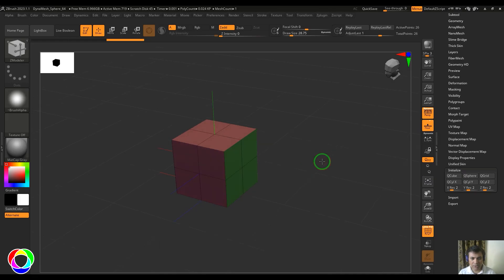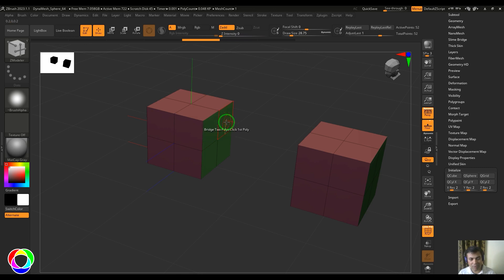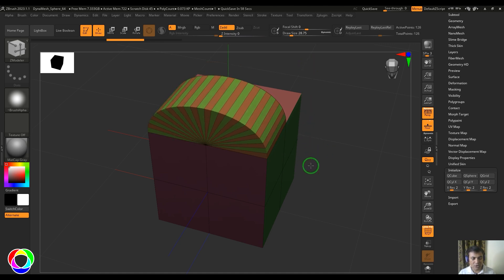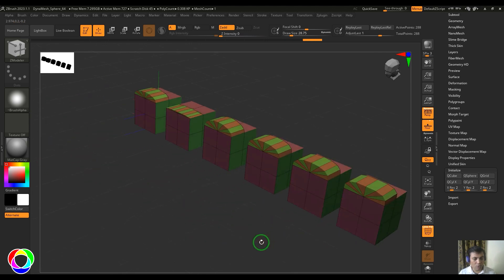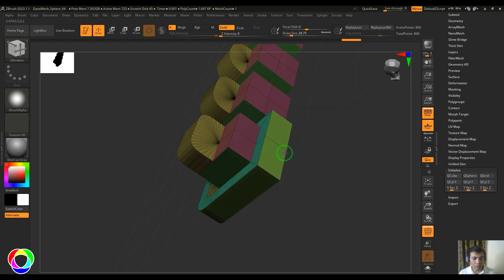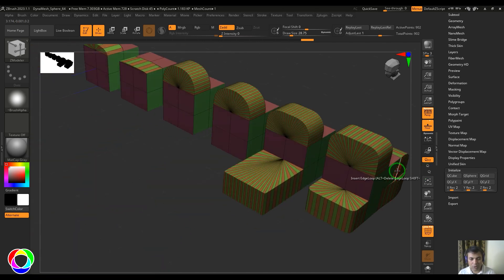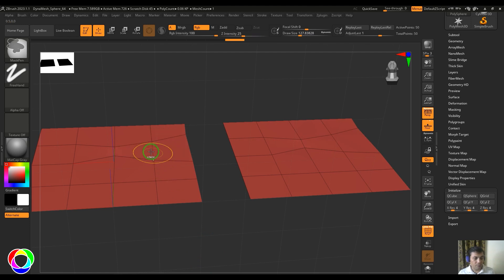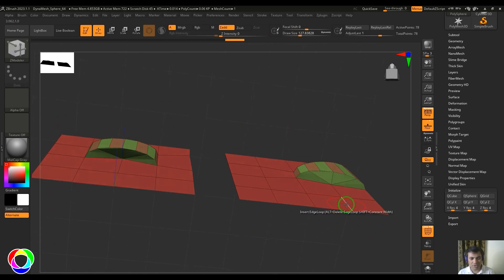ZModeler - Bridge Polygon Action - ZBrush Tutorial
"In this detailed tutorial, we dive into the powerful Bridge Polygon action within ZBrush's ZModeler brush. Learn how to efficiently bridge polygons to create seamless and complex shapes in your 3D models. Whether you're a beginner or an experienced user looking to refine your skills, this guide covers everything you need to know about utilizing this feature to enhance your modeling workflow.
Interactive Curvature, Specified Curvature, Interactive Resolution, Align to Tangent, Normal,

Key Points Covered:

Introduction to ZModeler and Bridge Polygon action
Step-by-step guide on bridging polygons
Tips and tricks for efficient modeling
Practical examples to illustrate the concepts